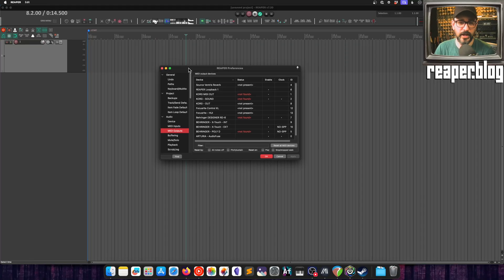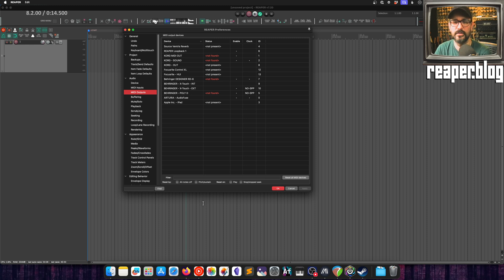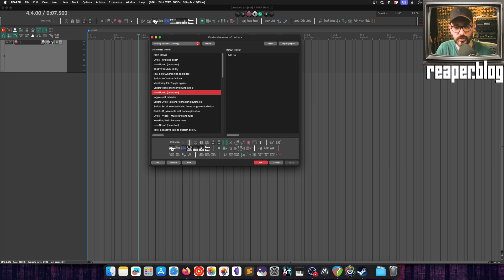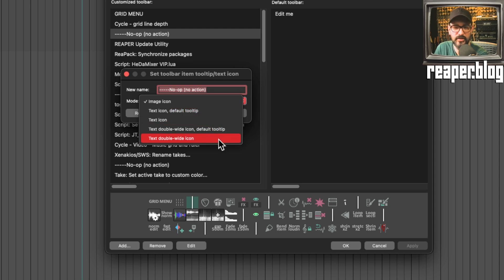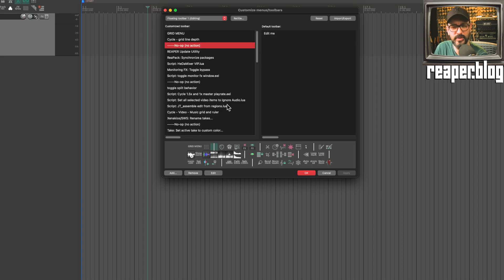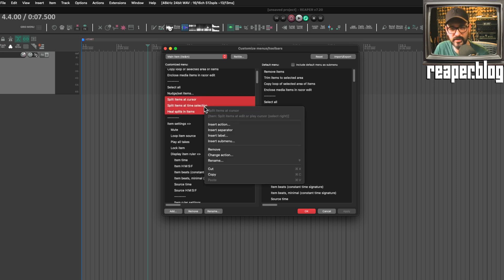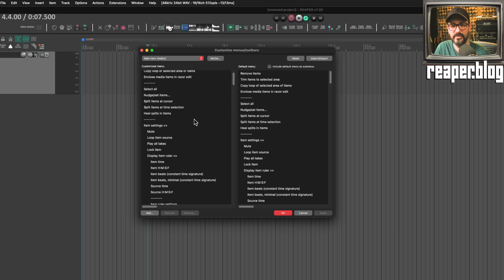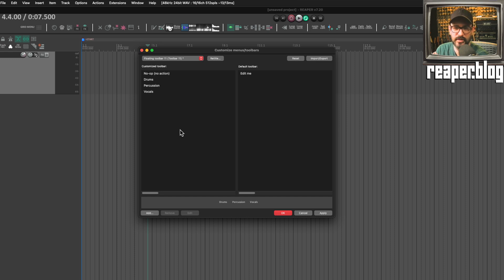What's new in REAPER v7.20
The small 7.20 update to REAPER brings two important changes I want to showcase in this video.
1 - The MIDI devices page of preferences has been split to separate input and output pages. For those with a lot of MIDI devices, you won't need to scroll the tiny lists any longer. A filter/search function below the list was added to further save time
2 - The menu and toolbar editor has several additions. You can multi-select to cut, copy, paste multiple entries between menus, which used to be just one at a time. You now have more control over tooltips of toolbar icons; and you can easily revert changes to your edited menus.

00:00 - =START
00:14 - MIDI Devices Preferences
00:53 - Toolbar/menu editor changes